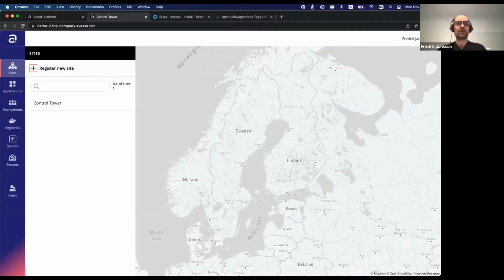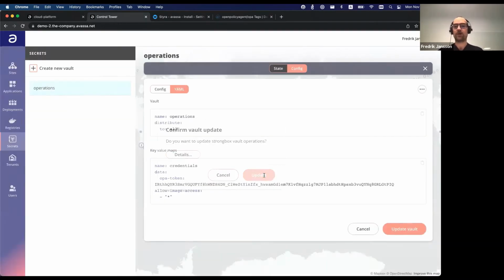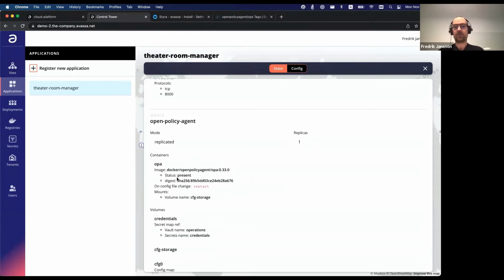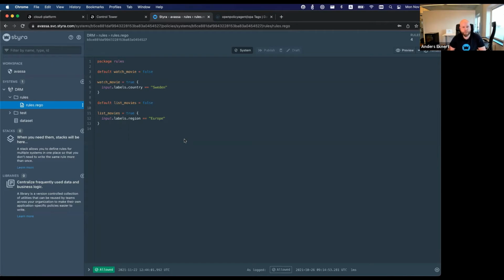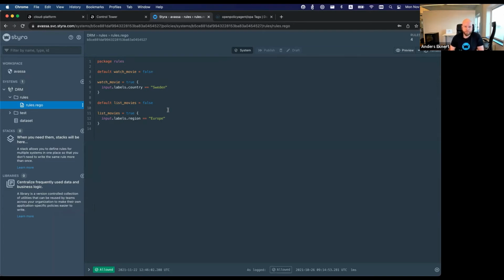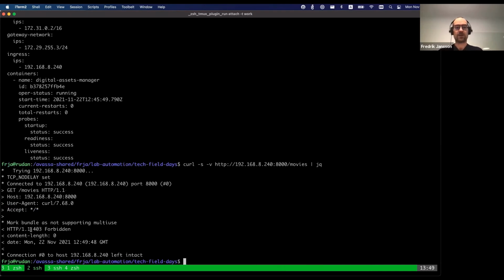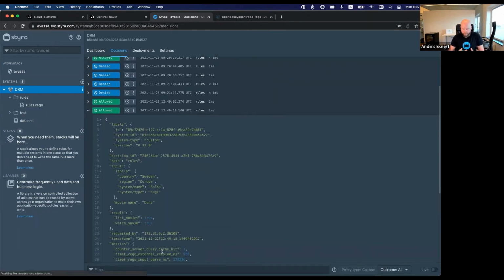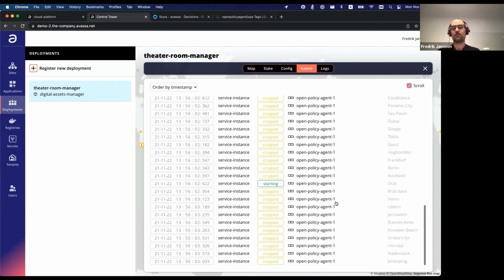Policy control for the edge with Avassa, Open Policy Agent (OPA) and Styra DAS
This is a recording of a demo by the Avassa and Styra teams during the OPA User Meetup in Stockholm, Sweden in November 2021. We demonstrate how to use Avassa to deploy an OPA-enabled application across more than a hundred edge-sites. We then show how to use Styra DAS to centrally manage Rego-policies across these locations, and finally how to use Avassa to perform a rolling upgrade of the OPA agent.